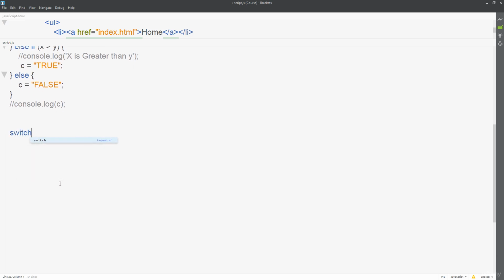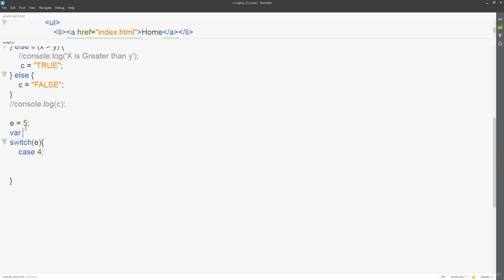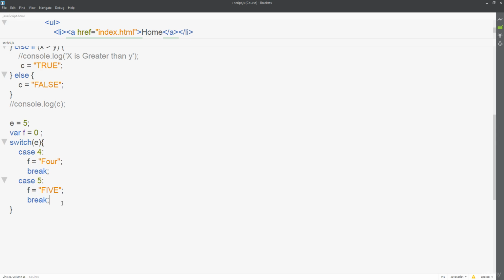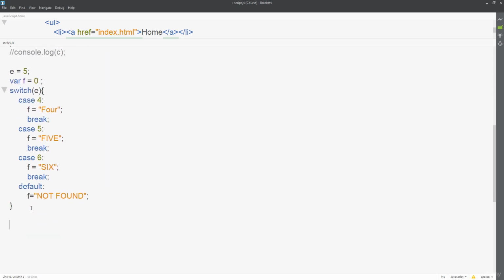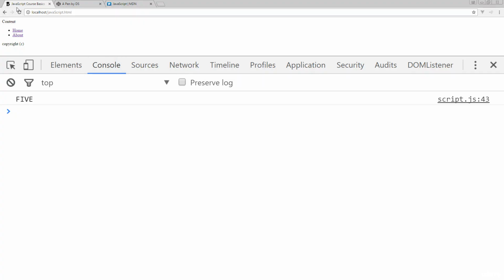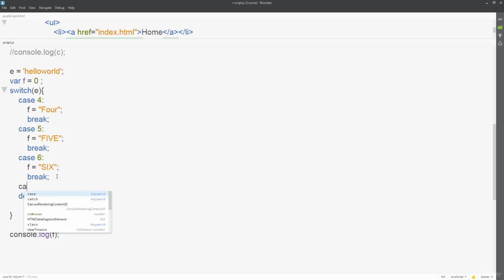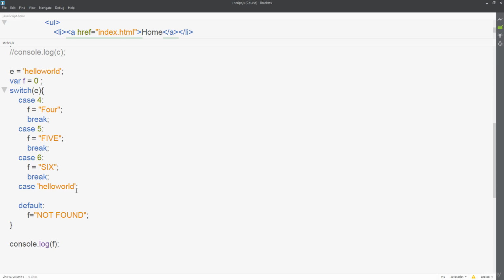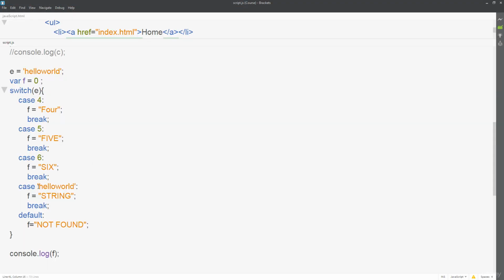059 switch statements